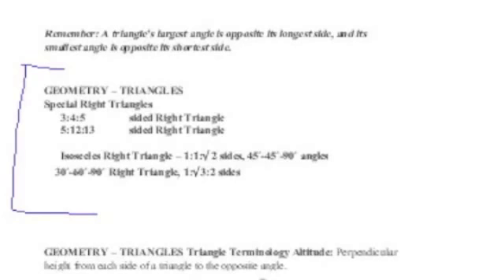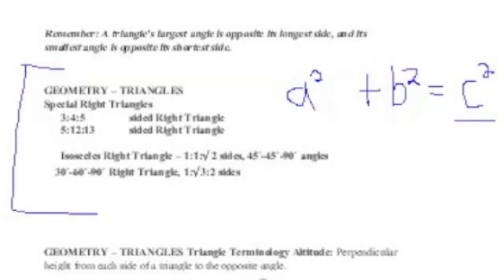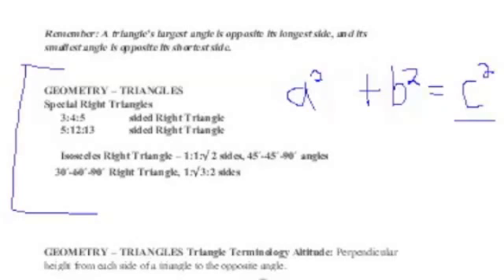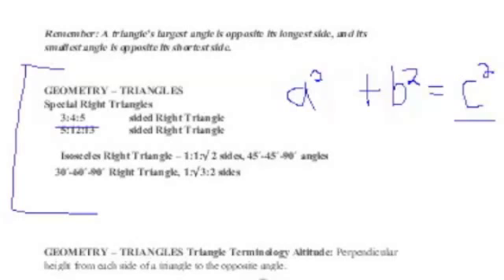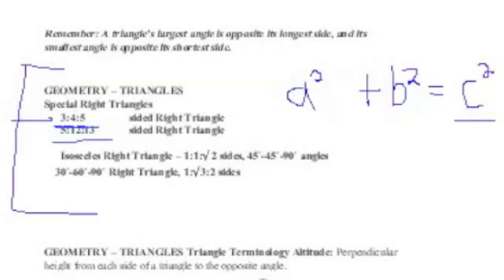GRE Math - Geometry - Right Triangles - GRE Prep Online Class - Manhattan Elite Prep Toronto Canada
In this video, Manhattan Elite Prep Online GRE Class in Toronto covers the GRE Math Section - Geometry (Triangles).